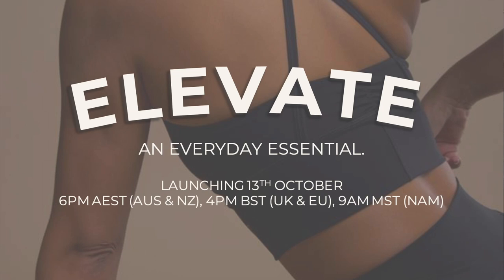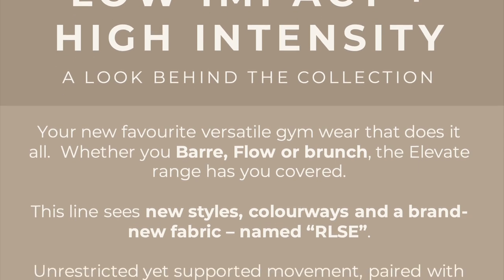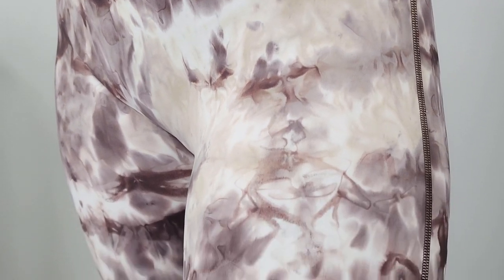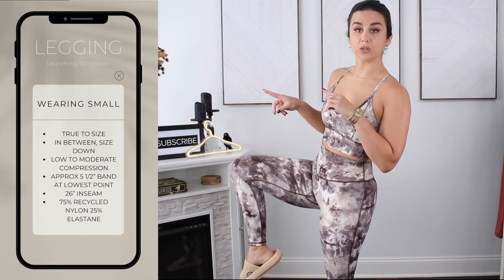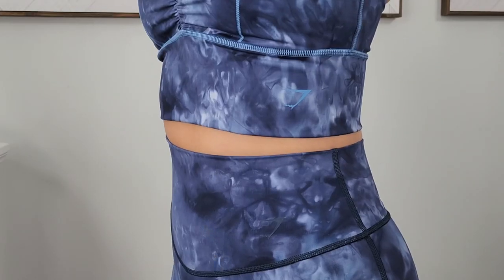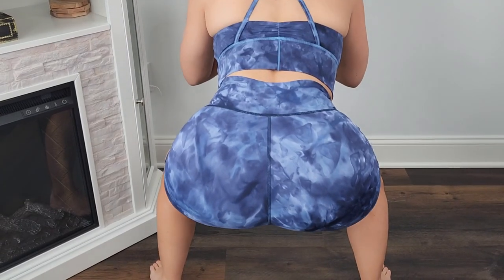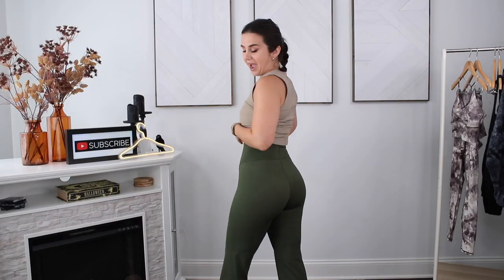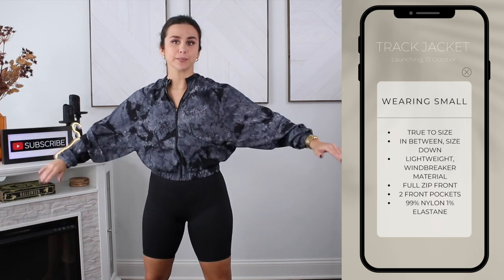WE NEED TO TALK THE NEW GYMSHARK ELEVATE... GYMSHARK NEW RELEASES 2022 TRY ON HAUL REVIEW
Hi loves, welcome back to the channel! Today, we’re taking an in- depth look at the UNRELEASED Gymshark elevate collection, set to launch on October 13th!

We’ve got Gymshark Elevate leggings, sports bras, shorts, flare leggings, and more!

♡MY MEASUREMENTS:
Preferred size: SMALL in (almost) everything!
*Height: 5' 3"
*Weight: Approx. 130 lbs
*Bust: 31"
*Underbust: 27'
*Waist: 25"
*Hips: 39"
*Thigh: 21"
*Inseam: 25"
* Shoe size: US 6
♡GET AT ME! -